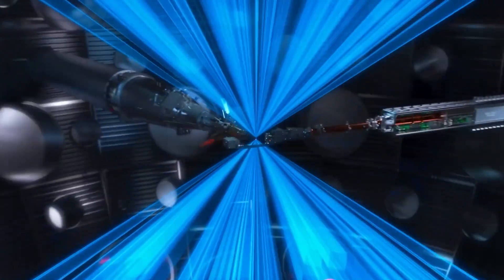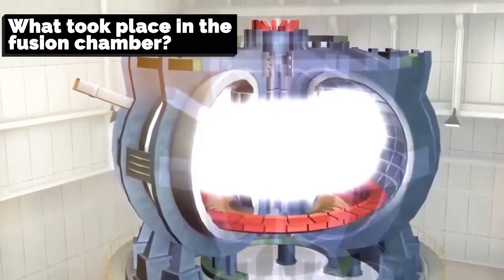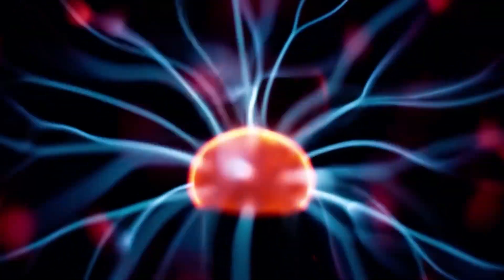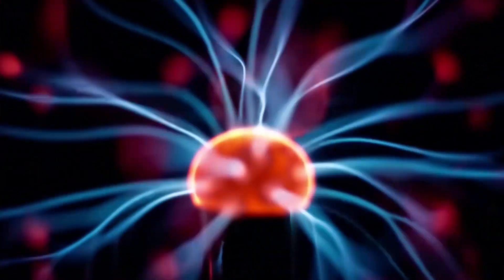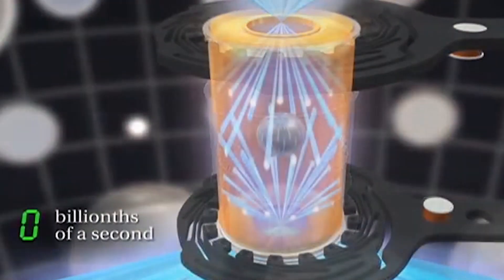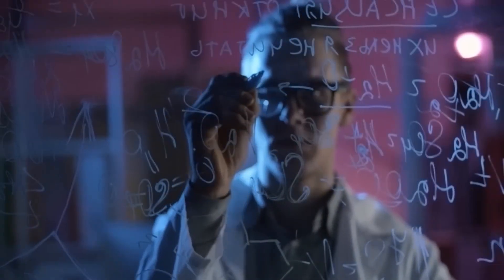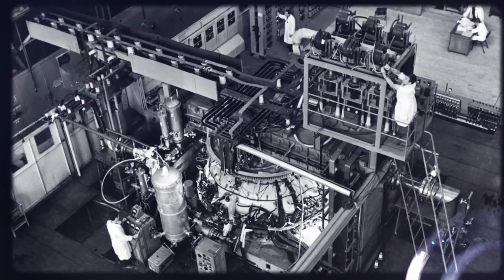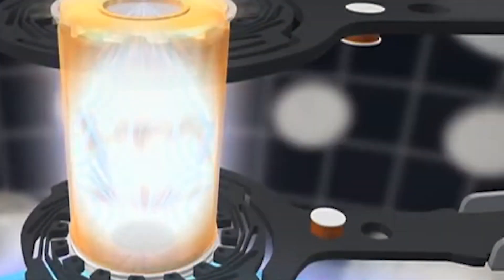Nuclear Fusion Ignition is being heralded as the Holy Grail of Energy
💠  Fusion is a nuclear reaction in which two atoms fuse to form one or more new atoms with a slightly lower total mass. Ignition happens when a fusion reaction makes more energy than it takes in from outside sources. 192 lasers were directed at a 0.04-inch (1-mm) pellet of fuel made of deuterium and tritium. Fusion energy has been the "holy grail" of energy production for nearly half a century. This discovery shows that fusion ignition is possible, but it will take a lot of work to improve efficiency.

The National Ignition Facility fired a fuel pellet with two million joules of laser energy - about the amount of power needed to run a hair dryer for 15 minutes. The National Ignition Facility at Lawrence Livermore National Laboratory is the world's first commercial-scale fusion power plant. Its output of two million joules is 50 times that of the next most powerful laser on the planet. The efficiency of the system could be greatly improved by using more powerful lasers and making them in ways that use less energy.